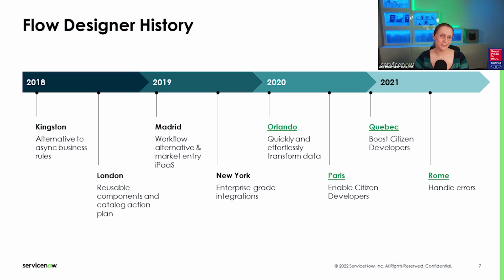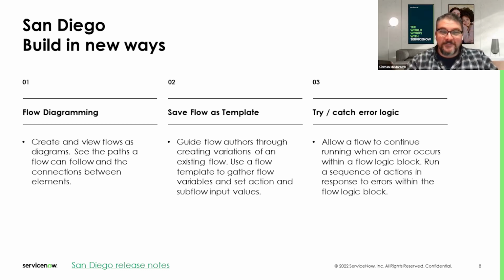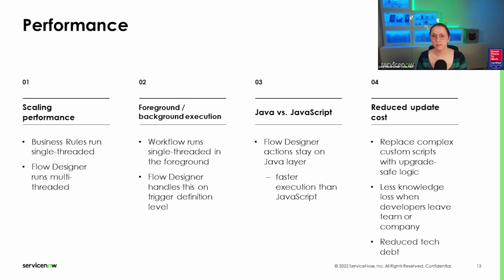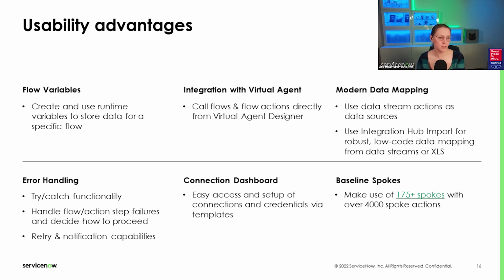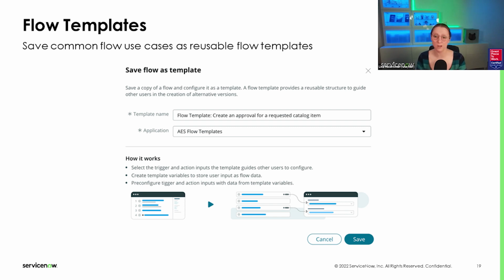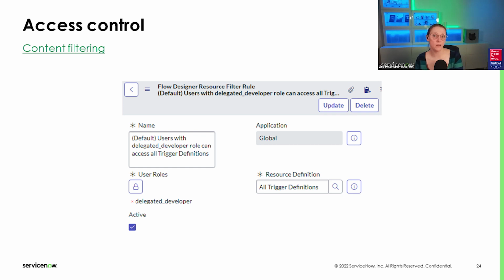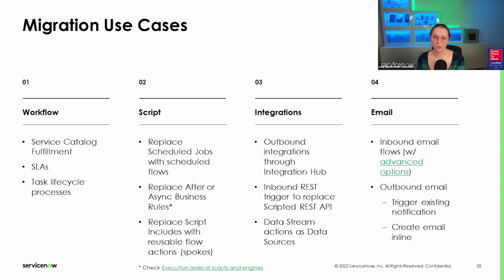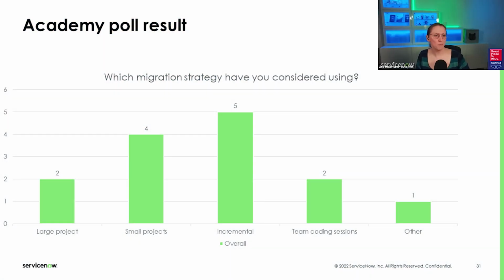Platform Academy Session #14 - February 17, 2022 - Flow Designer Good Practices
Join us for our series of live sessions focused on platform topics like Automated Test Framework (ATF), Instance Scan, Upgrade Center, Source Control and CICD, etc. as well as Creator Workflows topics like App Engine (creating custom apps on the now platform, managing Citizen development programs) and Automation Engine (Workflows & Integrations).

In this week's session, we want to encourage and empower you to start using Flow Designer or use it even more if you have started already. We'll provide some good practices, use cases, and migration guidance.

* 00:00 Start, Welcome and Introduction
* 02:50 Presentation Start: Flow Designer History & Present
* 09:05 Arguments for Migrating
* 14:32 Performance
* 16:02 Usability
* 23:09 Accessibility
* 33:16 Migration Guidelines
* 42:24 Poll, Academy Wrap-up and outlook

You can find all past and future sessions on the Now Community

Resources, videos, and more!